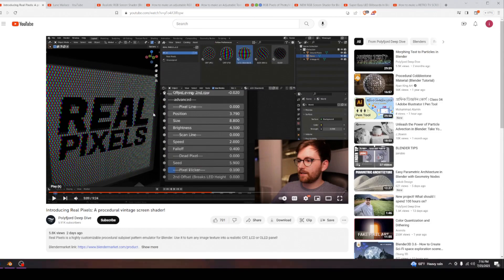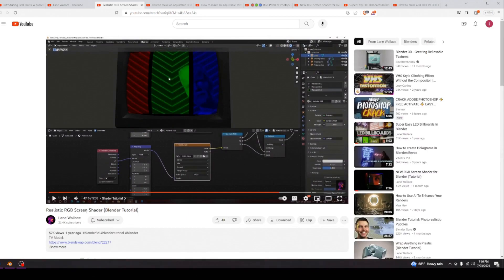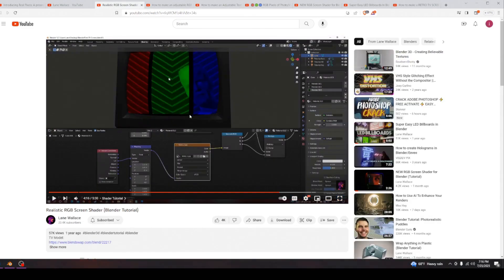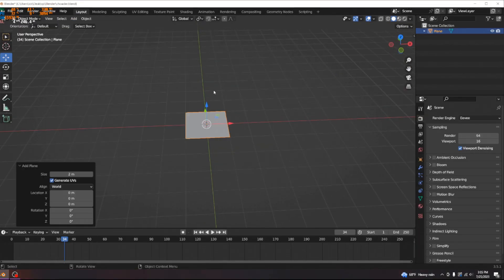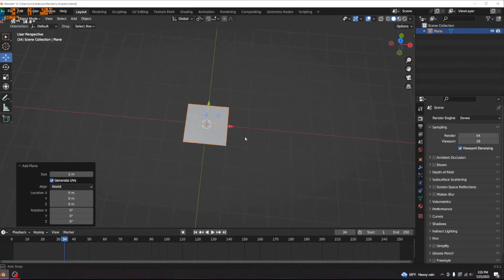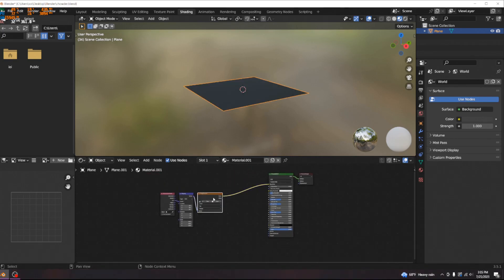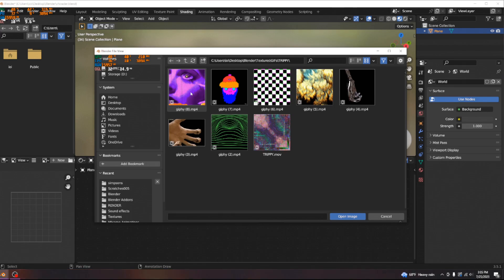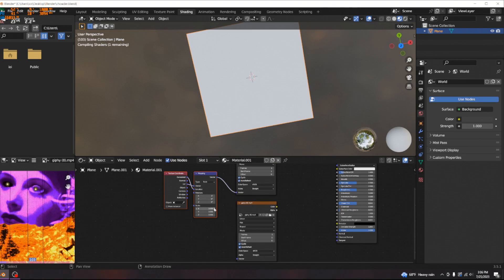(Tutorial) FREE RGB Shader/Filter for Blender 3.6+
This is a video I spent the good portion of a week making so I hope it helped you out. Make sure to check out the other content creators mentioned in the video for some other great tutorials